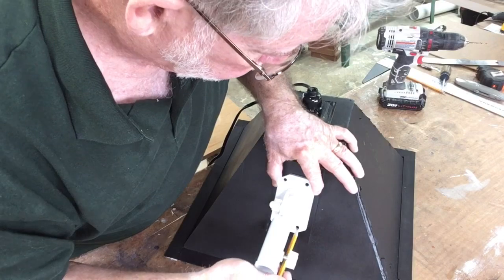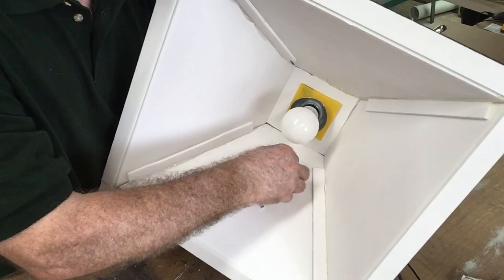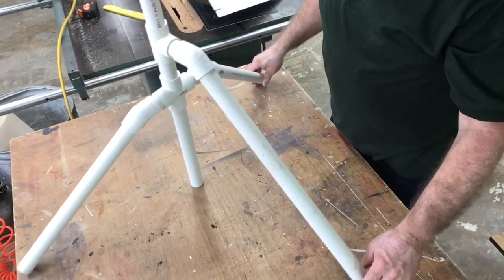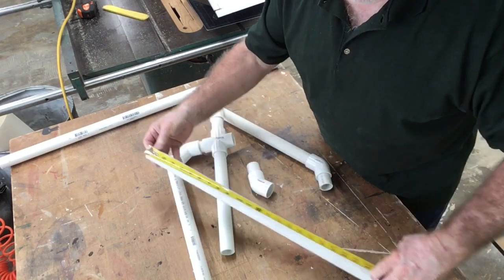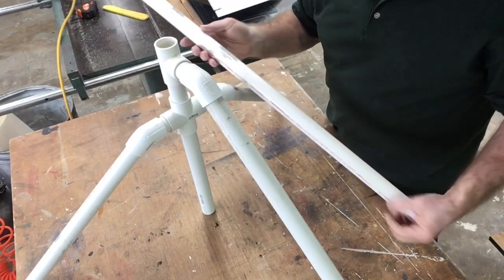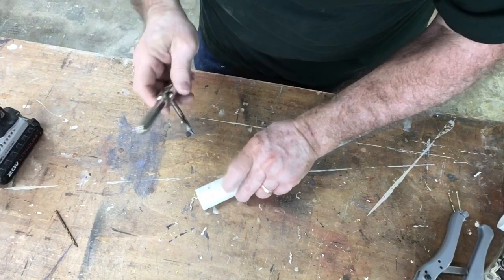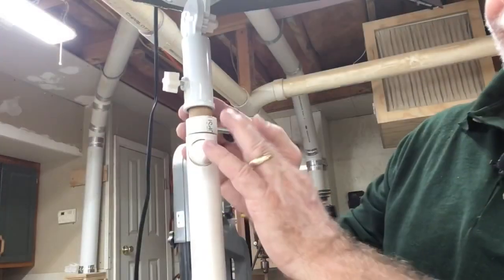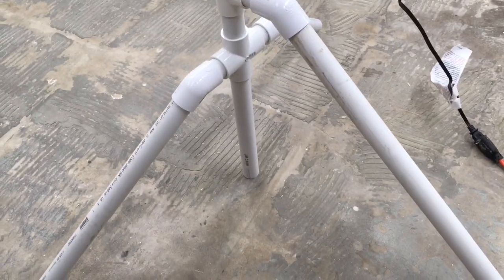How to Build a Soft Box Light Stand Using PVC (Part 2)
PVC is so easy to work with and is perfect for this project. This stand is adjustable in height and easily turns left and right.  It is super stable.